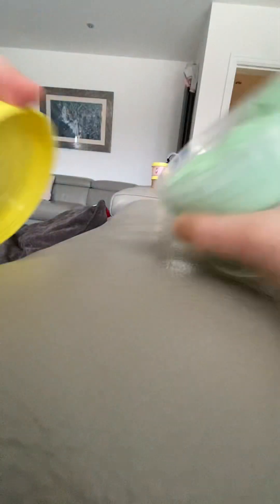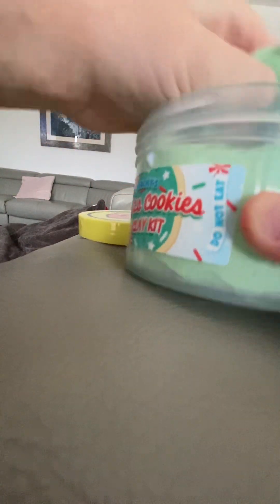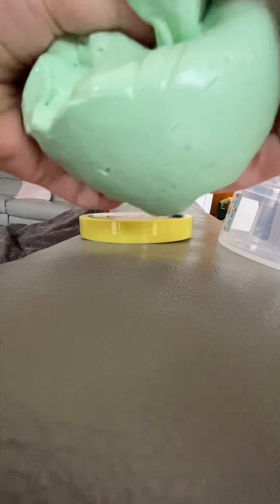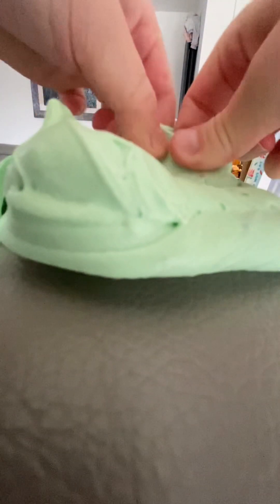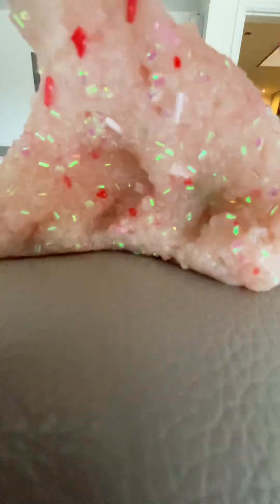Opening peachy baby’s slime